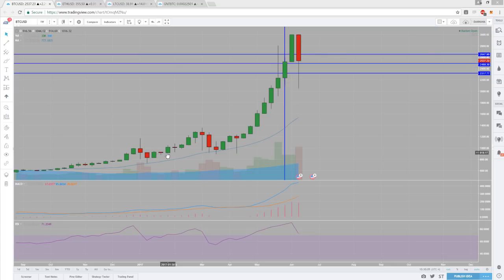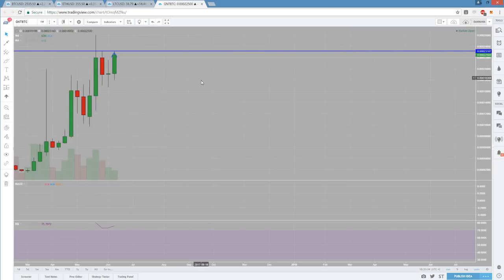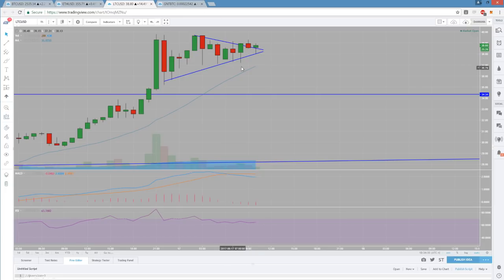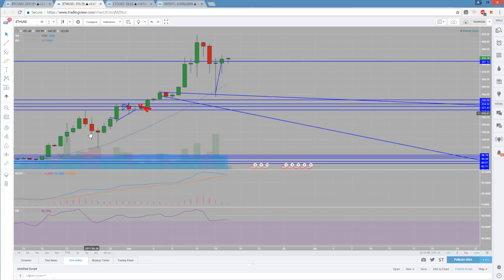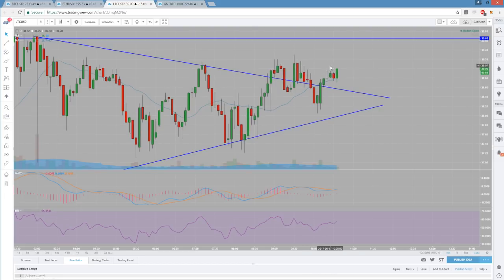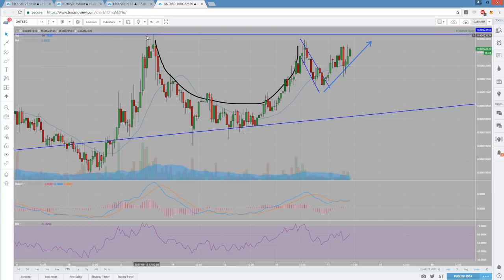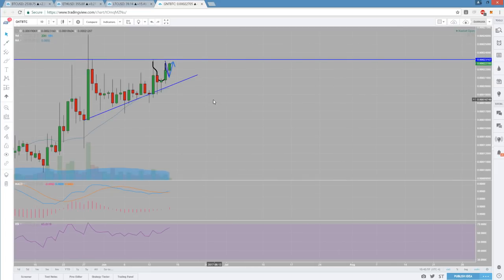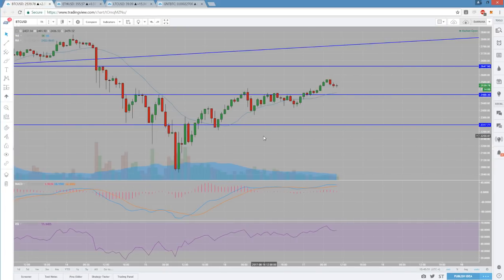Bitcoin Ethereum Litecoin Golem Technical Analysis Chart 6/17/2017 by ChartGuys.com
Bitcoin Ethereum Litecoin Golem  Technical Analysis Chart for 6/17/2017